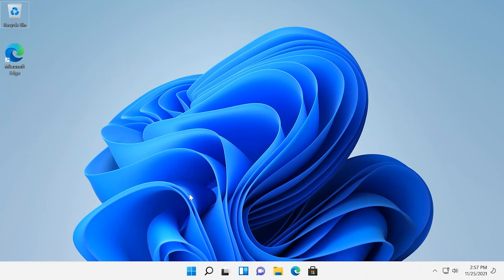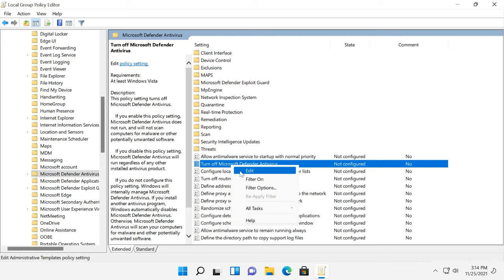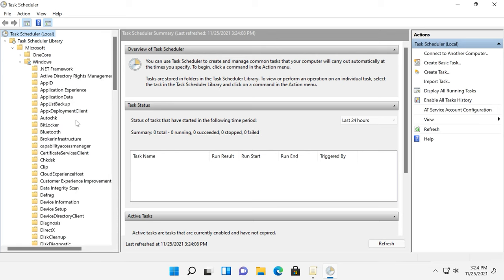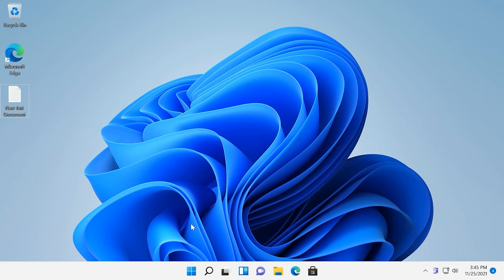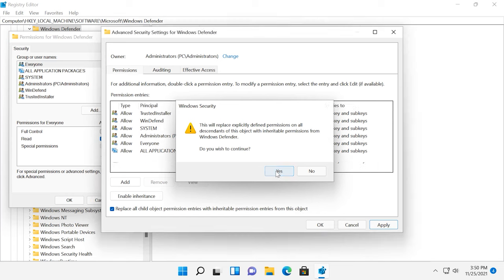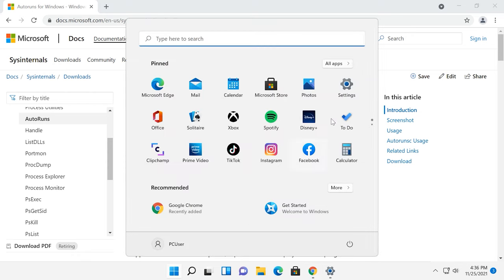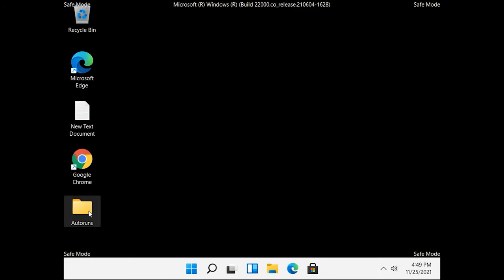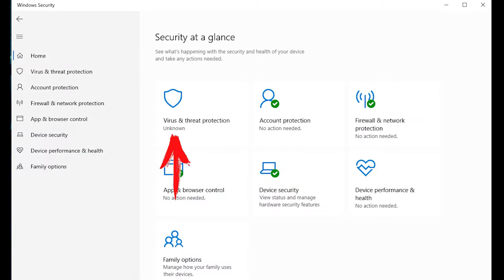🛡 How to Disable Windows Defender in Windows 11 🛡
⭐ Watch this video to find out how to disable Microsoft Defender in Windows 11. The Microsoft Defender antivirus (previously known as Windows Defender) is a free tool integrated into Windows 11 to protect your computer from viruses and other malware. In addition to combating viruses and similar programs, Microsoft Defender also offers you to secure your account, improve your safety online, monitor your computer’s performance and health, use parental control options, add a firewall for extra protection, and ensure network safety.
If you are about to start using some third-party antivirus software, you may want to disable the built-in system protection and install that latest antivirus hit; and this is when some difficulties may appear.
In todays’ video, I’ll show you several methods to disable Microsoft Defender, from easy setup to editing the registry.

📚 Content:
00:00 – Intro
00:55 - Method one. Disable Microsoft Defender with group policy settings
04:52 - Method two. Disable it by modifying the registry
07:02 - Method three. Disable it with Autoruns for Windows